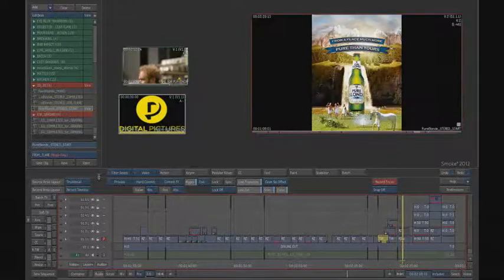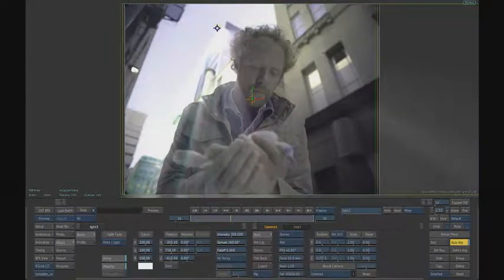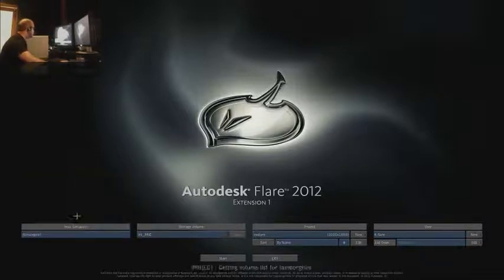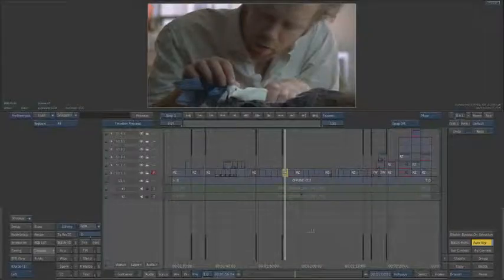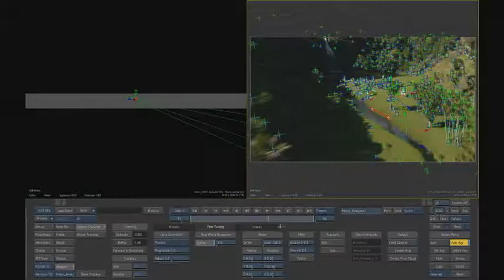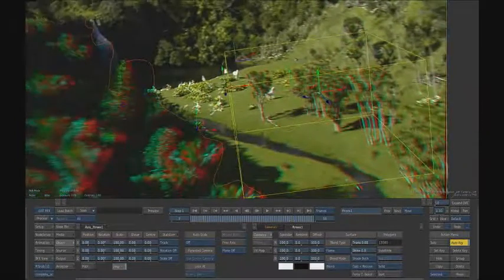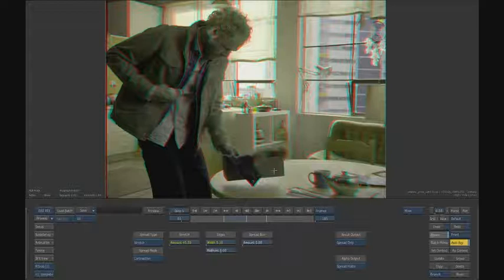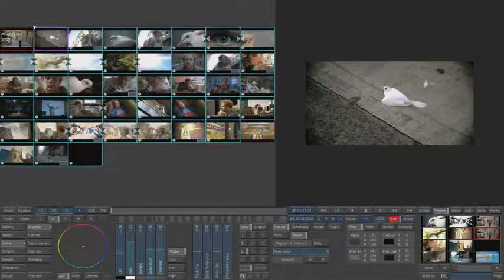Autodesk Flame Premium 2d to 3d conversion and VFX